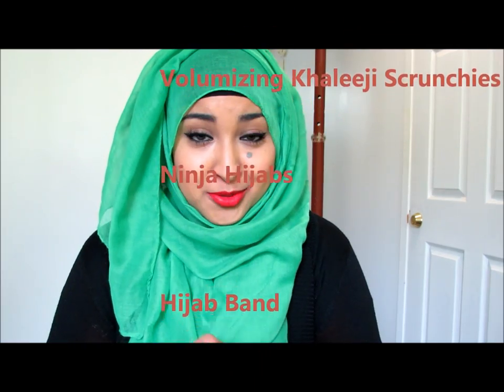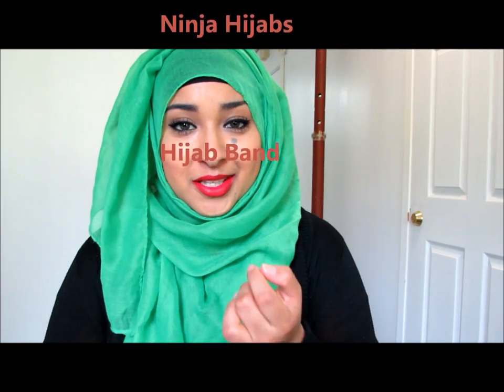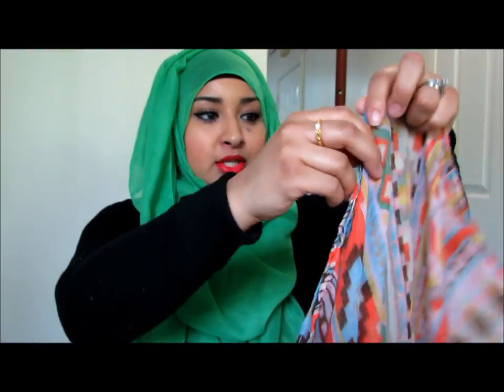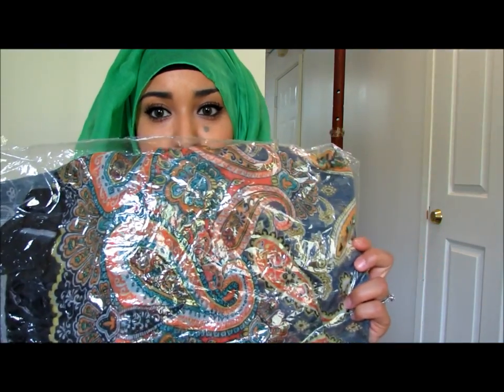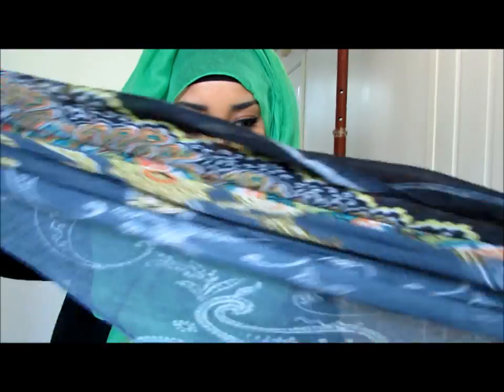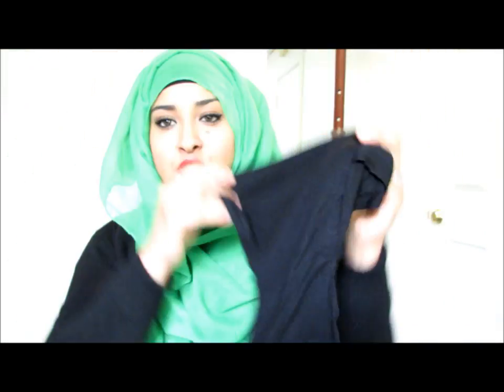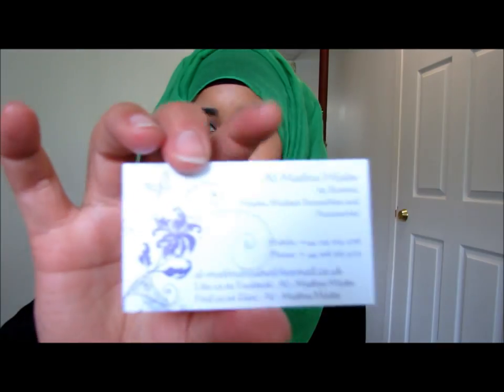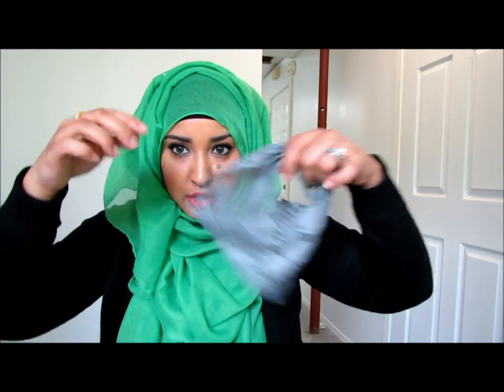Al-Madina Hijab Review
Al-Madina Hijabs on Ebay

***I have a new channel...I will be featuring videos such as cooking, pets and random videos about my life!